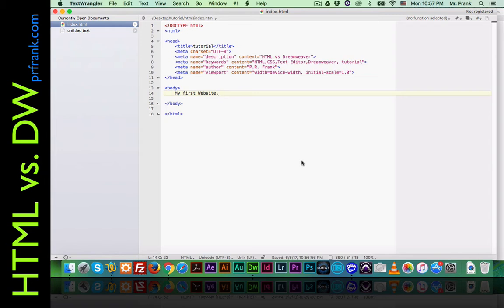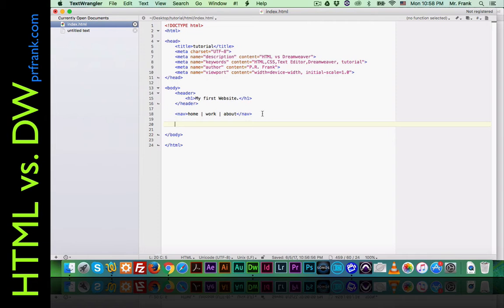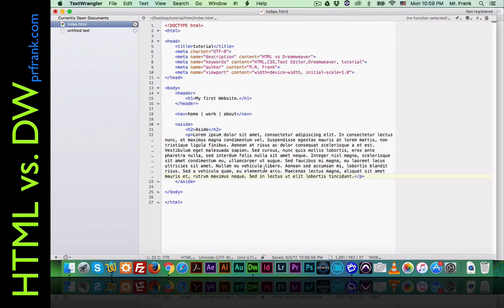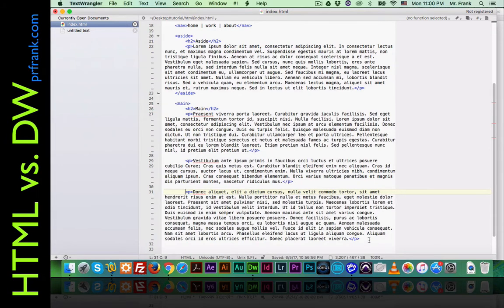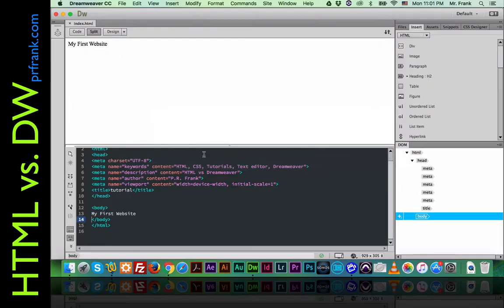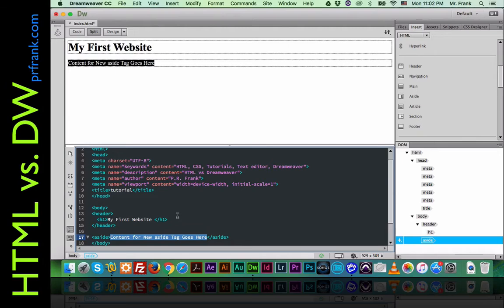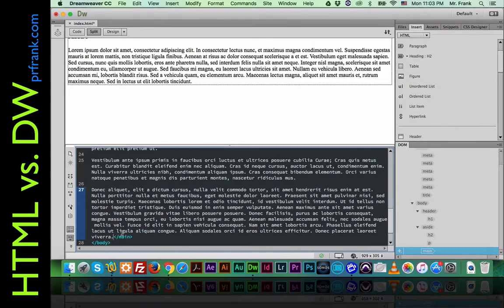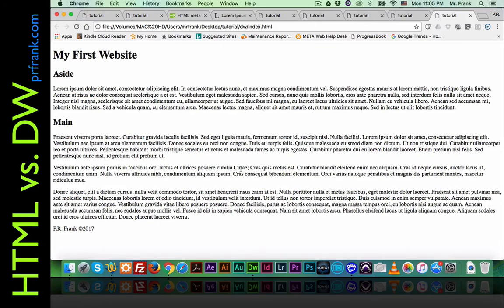html vs dw 03 structure